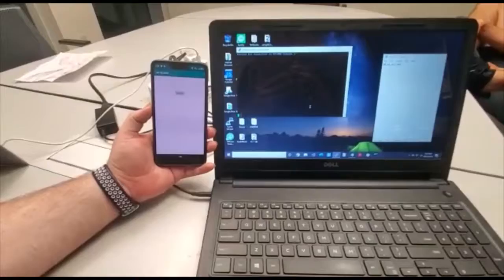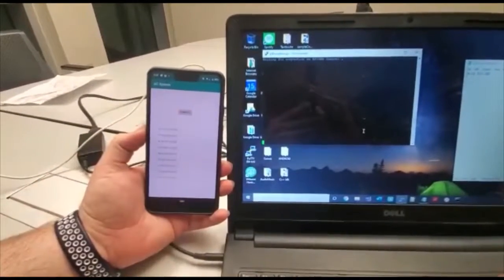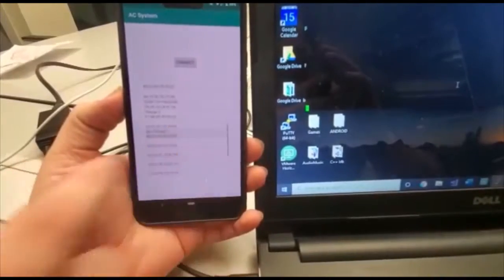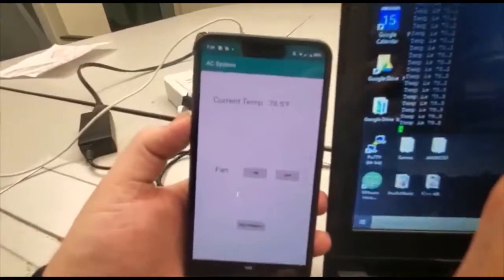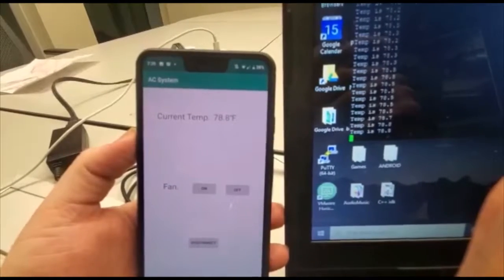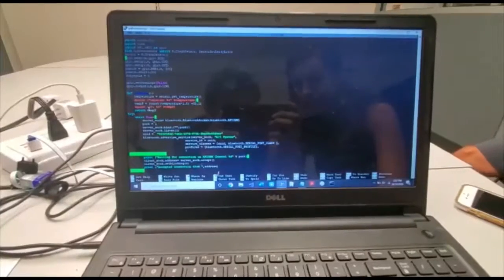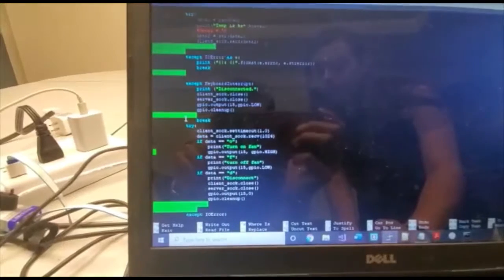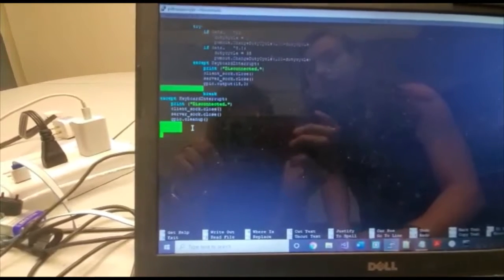Simulated A/C Device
ED1  Mini Project idea